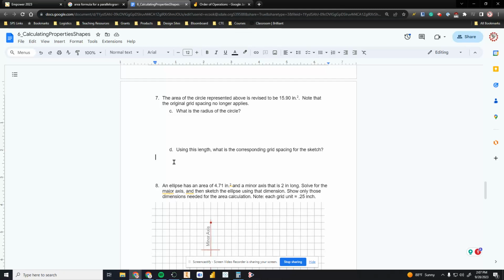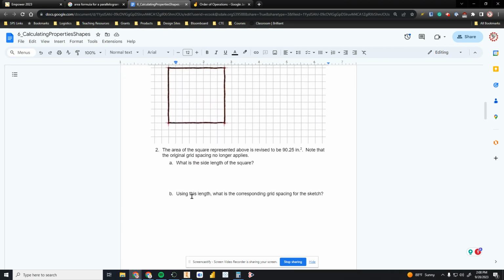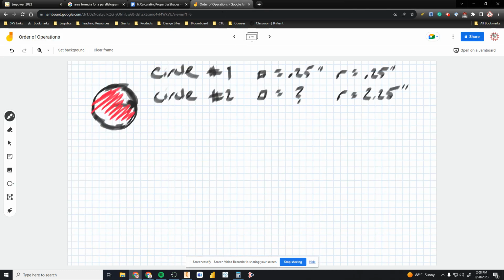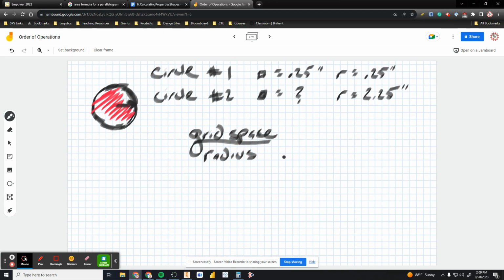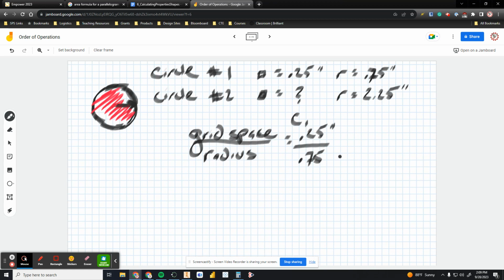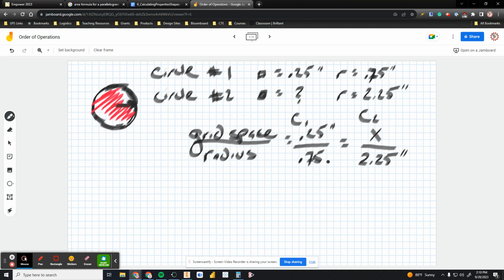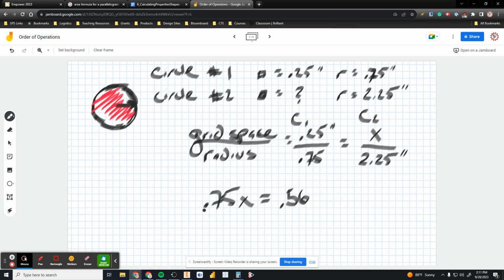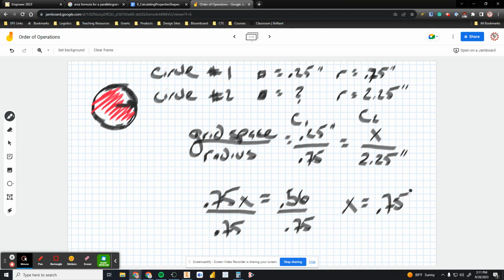Calculating Properties of Shapes Part 6